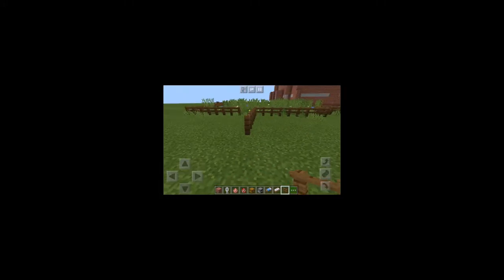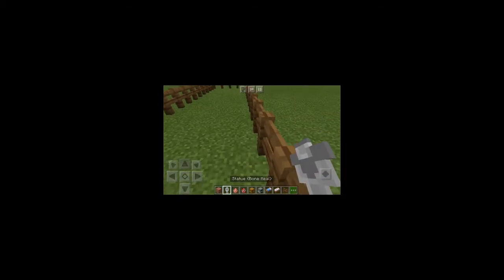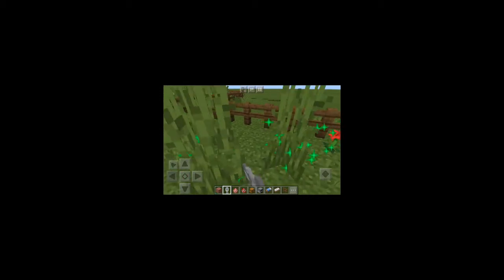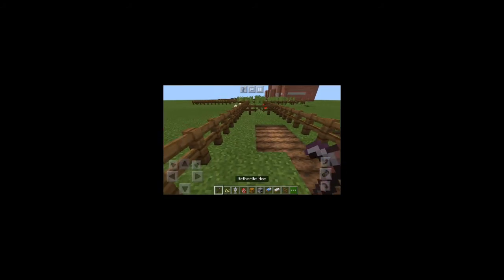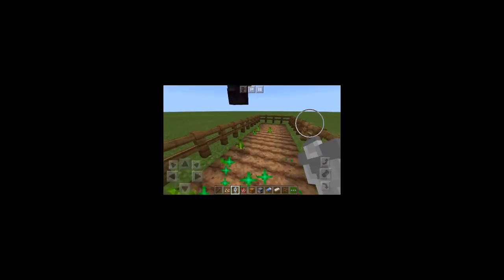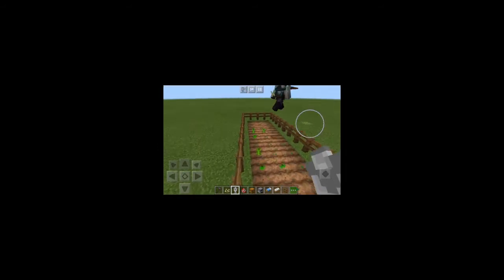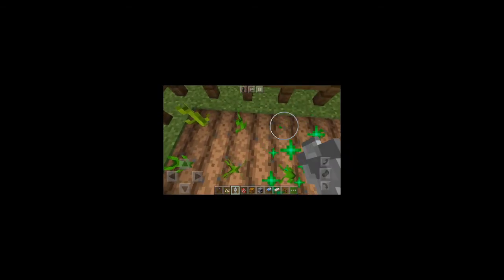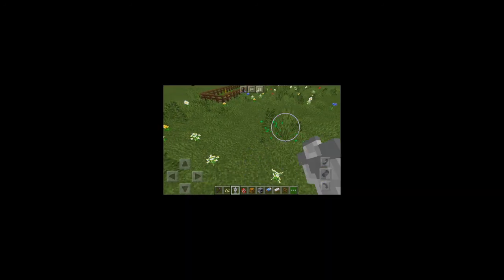Minecraft how to plant seeds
How to plant seeds and grow the plants. Plant flowers in Minecraft.